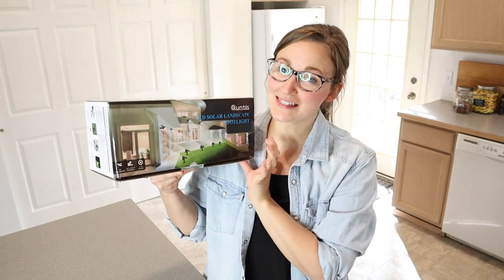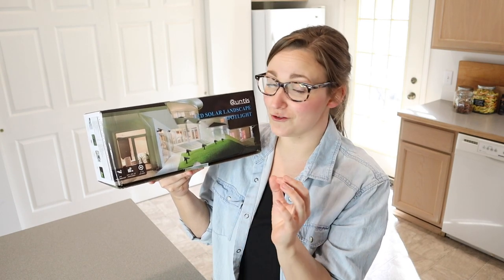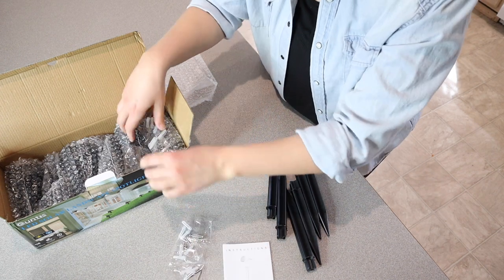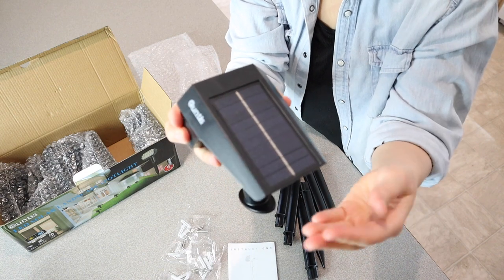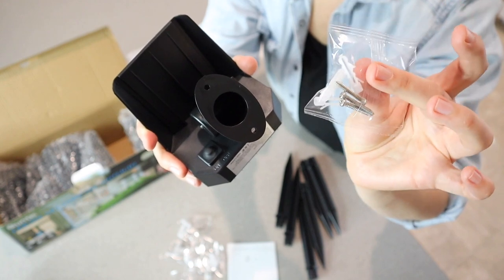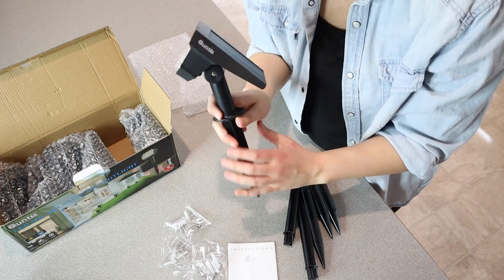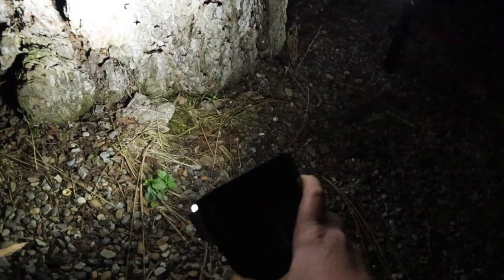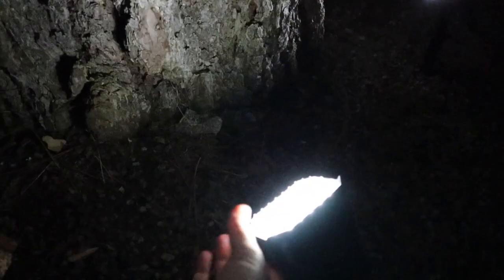UNBOXING: Quntis 2 in 1 Solar Spotlights Review 2022 | Landscape Solar Waterproof Outdoor Lights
👇👇 PRODUCT LINKS 👇👇
Solar Spotlights 6 pack

👇Try Amazon Prime for 30 Days FREE!👇

【Super Brightness with Optical Lens Design】: Quntis solar spot lights outdoor adopts 24 high-bright LEDs and full optical lens design. Through the optical lens design can be concentrated the divergent light source on the maximum extent to improve the brightness of this LED solar outdoor spotlight, 50% brighter than others ordinary.
【2 in 1 Design】: Our solar landscape spotlights not only can it be used in the ground but also on the wall and easy to assemble no need extra wiring.Due to optimized spikes, it's very easy to insert and with strong anticorrosion for more stable and durable than other brand.Two uses can meet your different needs. Lighting up your garden, walls, pathway, porch, pool, front doors, garage,house etc.
【Not Afraid of Extreme Weather】: IP65 waterproof and made of high-class ABS material that allows the outdoor solar light can withstand rainstorm/high heat/high frost and other adverse weather conditions. Ensure the quality of the light to a greater extent and light up your garden or pathway in any weather with Quntis solar landscape spotlights.
【Solar Power Supply】: Shorter charging time and long lasting time than other. Charging time is 4-6 hours (under direct sunlight). Work time is lasting about 6-12 hours.Supports 90° solar panel adjustment for optimum direct sunlight. 120° lighting angle is brighter and has a wider angle than other light to light up any place that would be out of reach.
【2 Brightness Lighting Modes】: Quntis solar landscape lights have high bright mode(100% brightness/Max 6Hrs) and low bright mode(45% brightness/Max 12Hrs). Thanks to the smart function, the brightness will decrease automatically when the battery is low. It will charge by sunlight and then light up your home every evening (Please make sure there is no shade like eaves and trees on the solar panels.)
【Auto On/Off】: Unlike other spotlights need manual operation, our solar landscape spotlights will turn off and charge automatically during the day and turn on automatically at night. With memory function, the mode automatically lighting at night is the selected set on first installation. Provide convenience for your daily life.